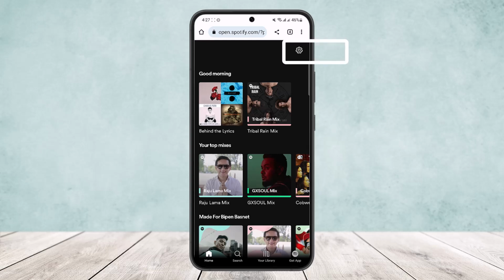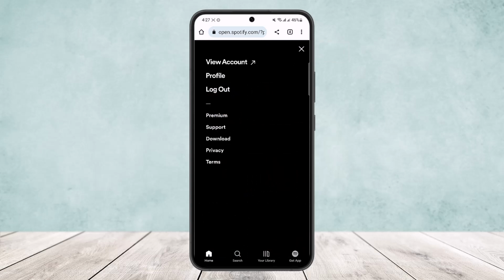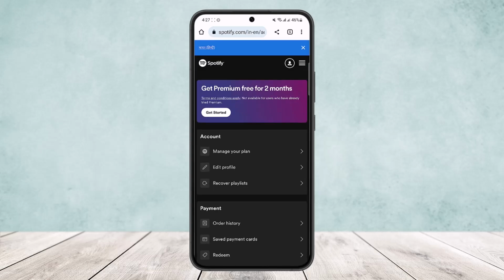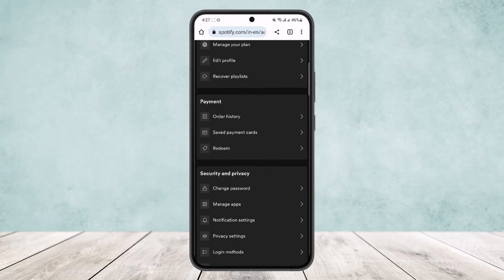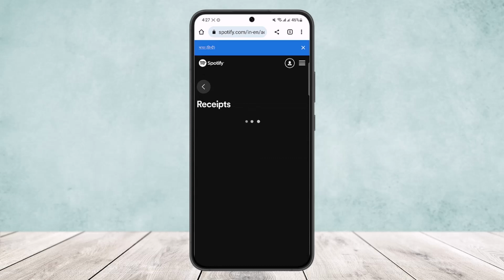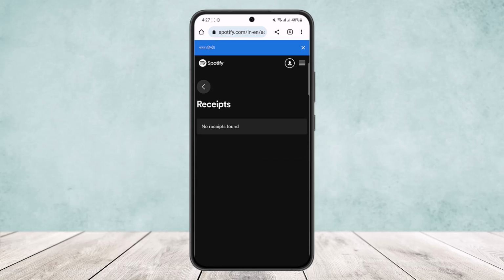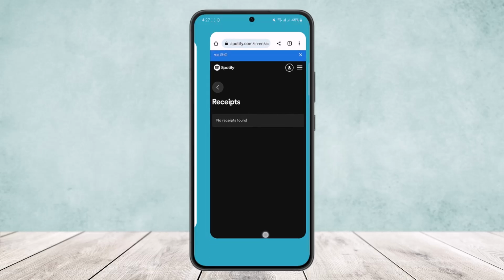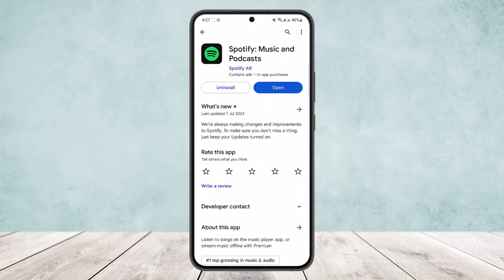How To See Your Spotify Receipt !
In this tutorial video, I will simply show you how to see your Spotify receipt. So just make sure to watch this video till the end.

~ Video Chapters:
0:00 Introduction
0:09 Find Spotify Receipt
1:05 Outro